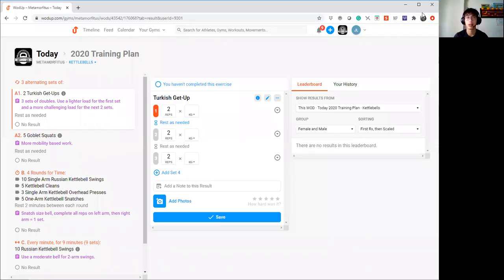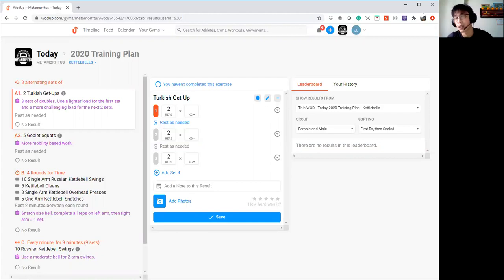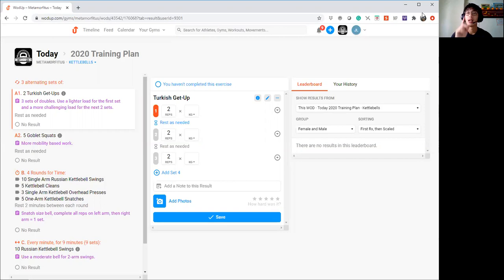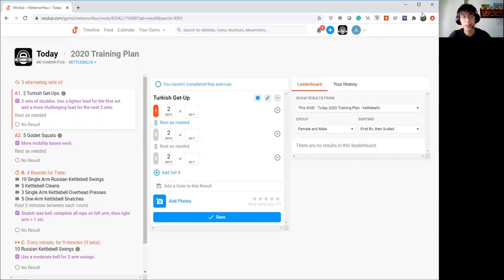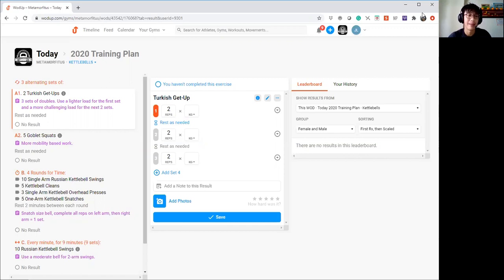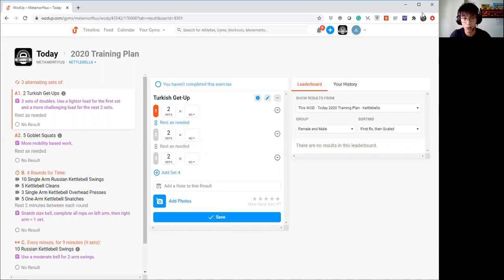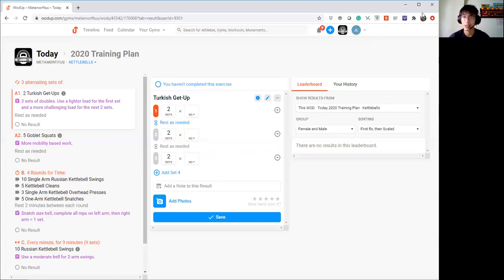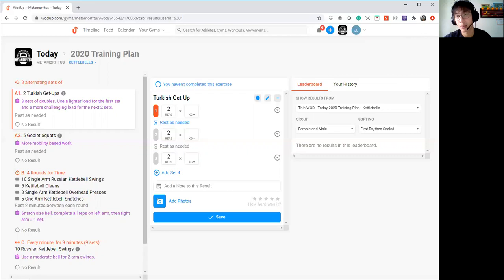MetaProgram - Kettlebell 09072020